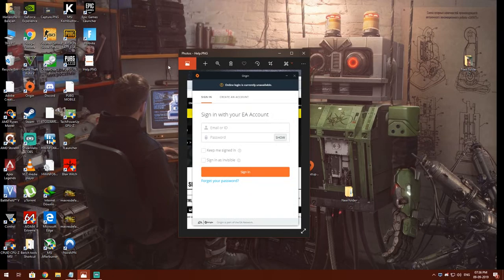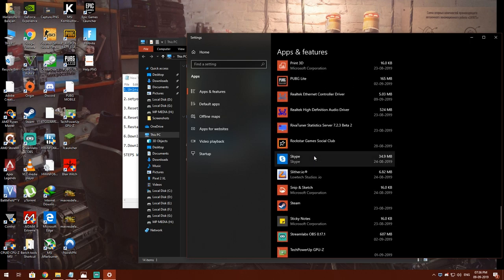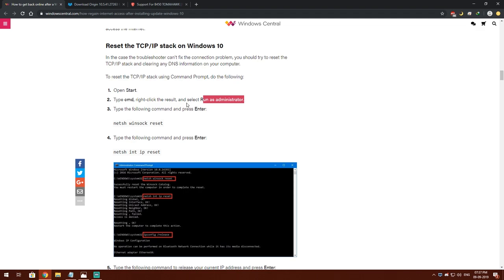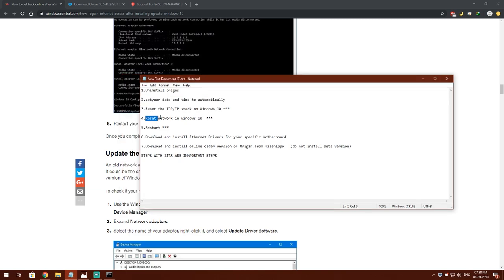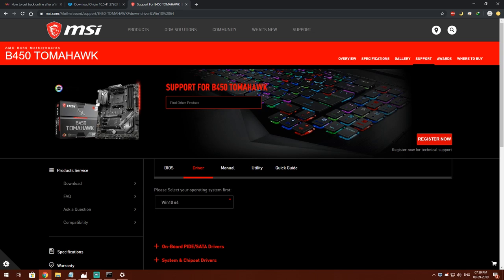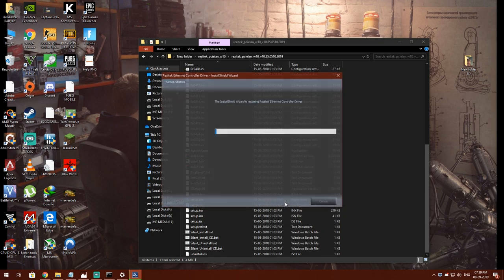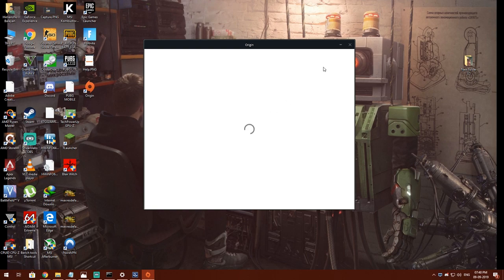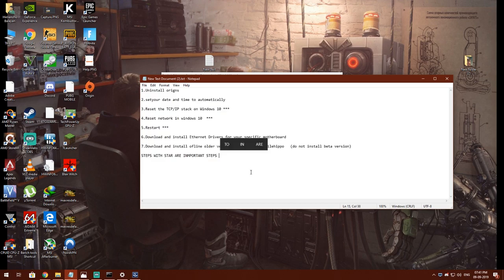Real 100% working FIX for Origin || ONLINE LOGIN IS CURRENTLY UNAVAILABLE 2019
100% working FIX for Origin || ONLINE LOGIN IS CURRENTLY UNAVAILABLE 2020 ||

1.Uninstall origns

2.sety our date and time to automatically

3.Reset the TCP/IP stack on Windows 10 ***

4.Reset network in windows 10  ***

5.Restart ***

6.Download and install Ethernet Drivers for your specific motherboard (optional)

7.Download and install  older ofline version of Origin from filehippo   (do not install beta version)

STEPS WITH STARs ARE INMPORTANT STEPS

step 3 HOW TO Reset the TCP/IP stack on Windows 10

To reset the TCP/IP stack using Command Prompt, do the following:

Open Start.

Type cmd, right-click the result, and select Run as administrator.

Type the following command to release your current IP address and press Enter:

ipconfig /release

Type the following command to renew your IP address and press Enter:

ipconfig /renew

Type the following command to clear the DNS information from your computer and press Enter:

ipconfig /flushdns

Restart your computer to complete the task.